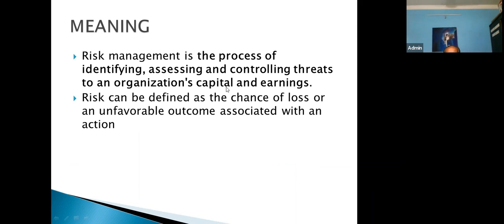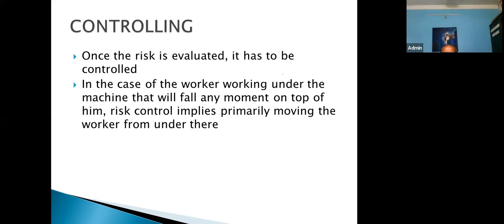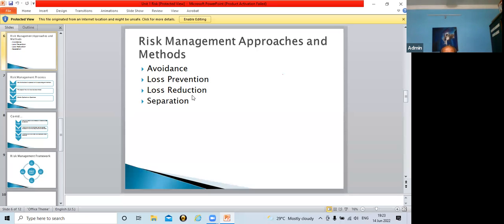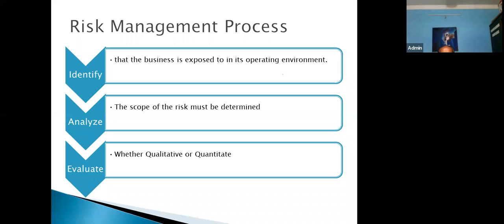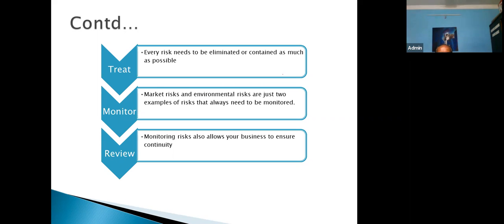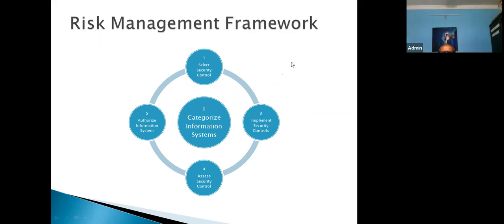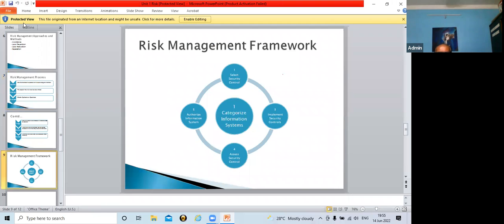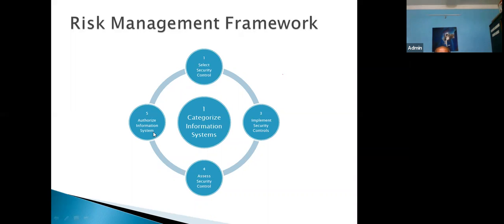Online Lecture Day2 S3 411 FIN SE – IL - FIN – 23 Risk Management